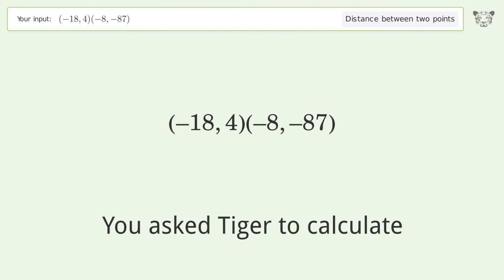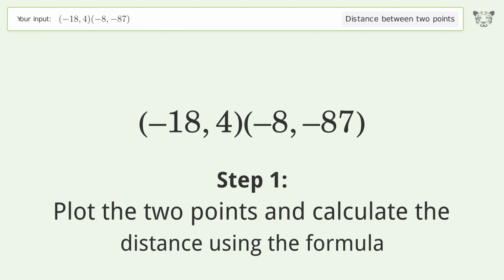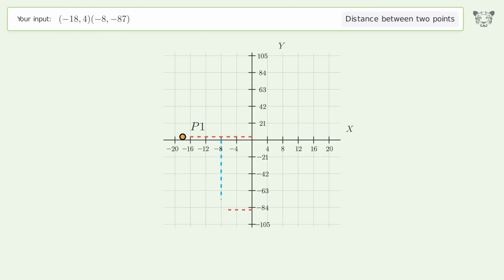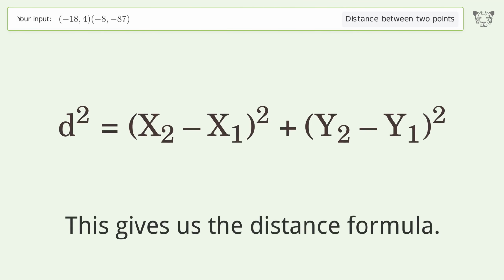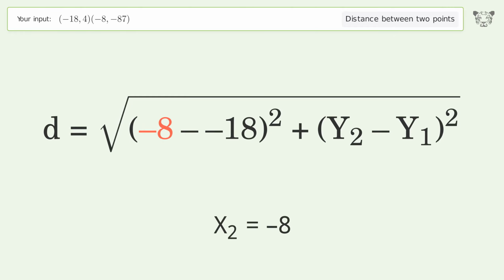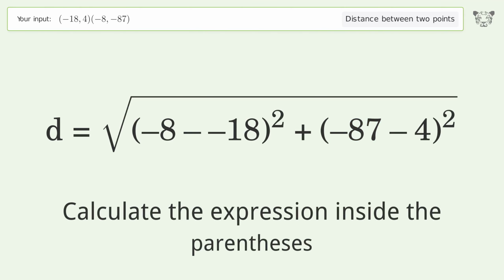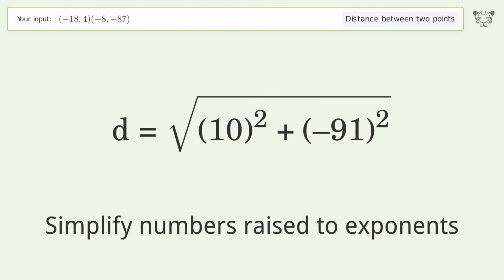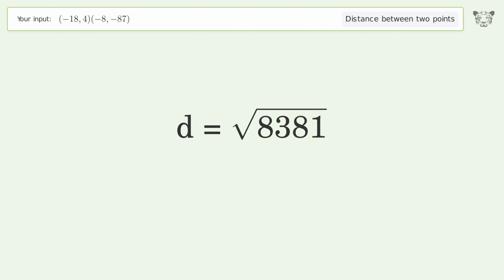Find the distance between two points p1 (-18,4) and p2 (-8,-87): Step-by-Step Video Solution